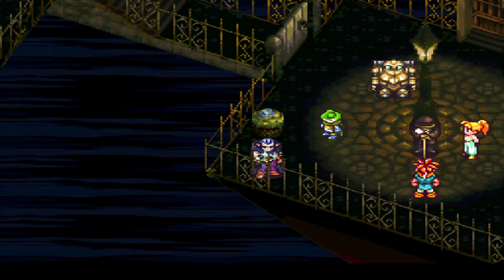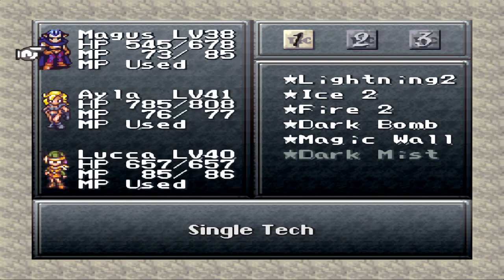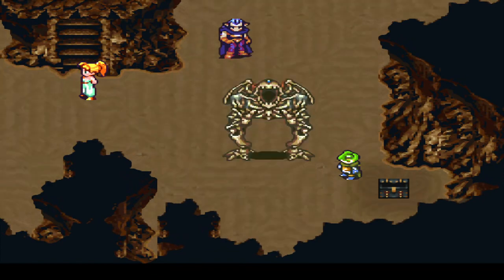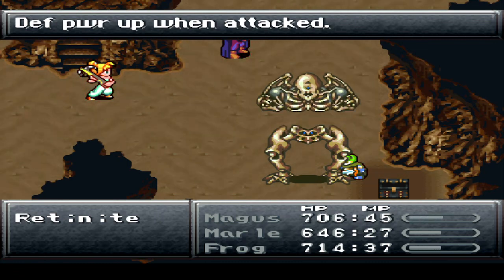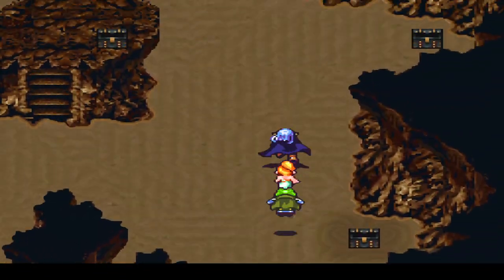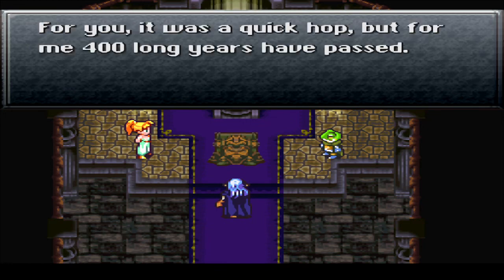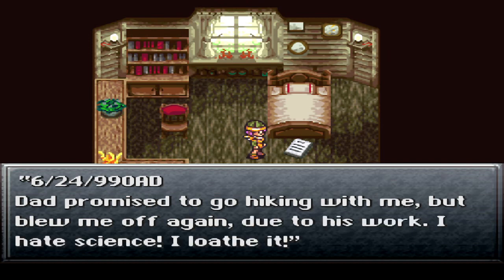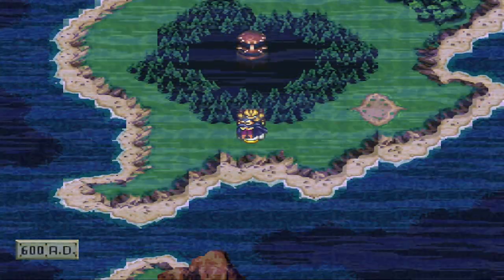Let's Play Chrono Trigger #30 - Seeds of Science!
In this episode, we begin tackling the games' wonderful bounty of sidequests, starting with helping Fiona regrow the forest between Dorino and Porre in the Middle Ages, which in turn leads us into learning the full story of how Lucca originally fell in love with science. I'm gonna be raving about these sidequests a lot, because THEY'RE ALL SO GOOD.

I try to make it a point to read and respond to as many comments as I can!